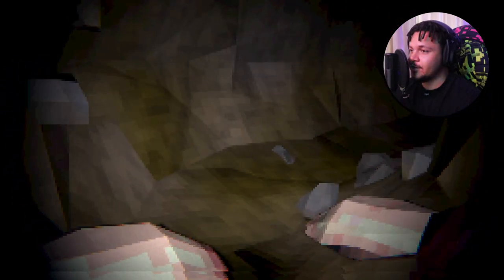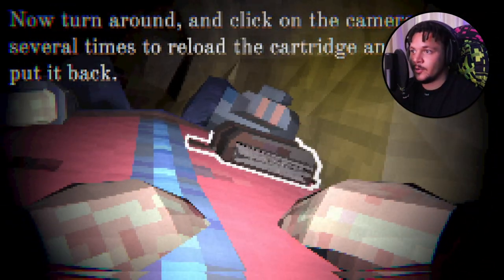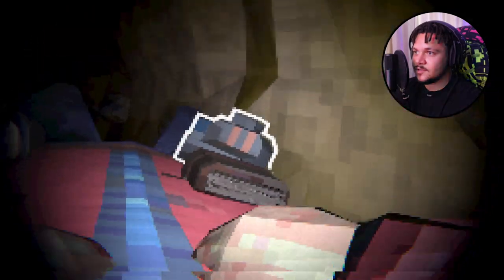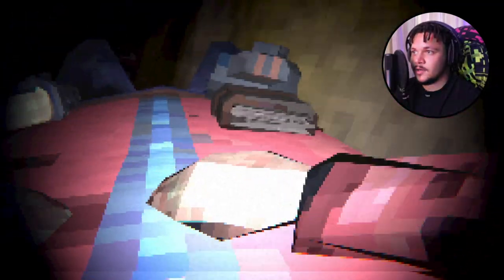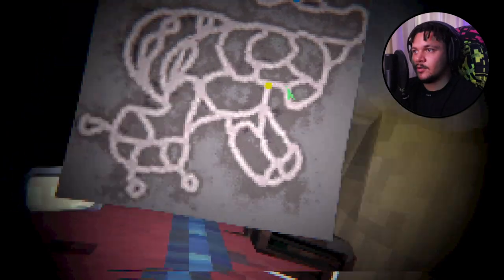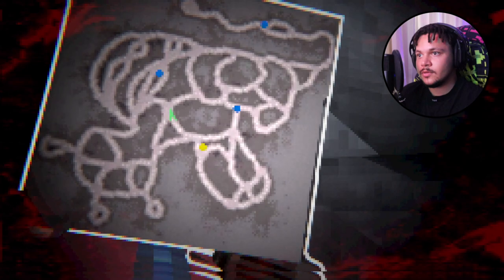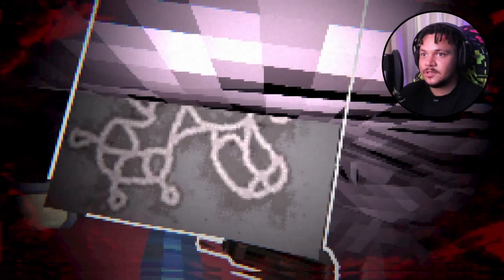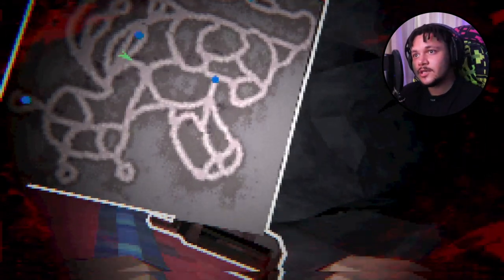EXTREME CAVING *MONSTER EDITION*